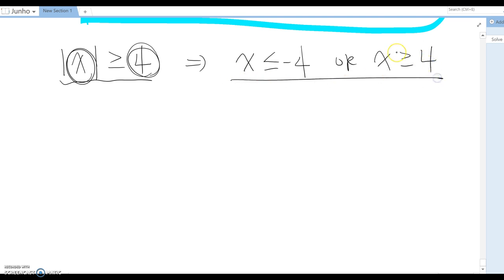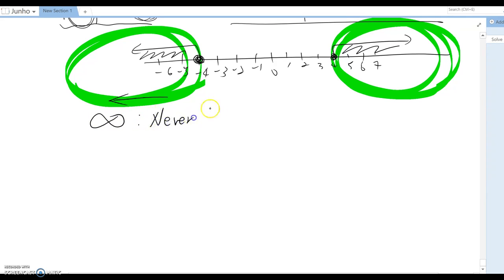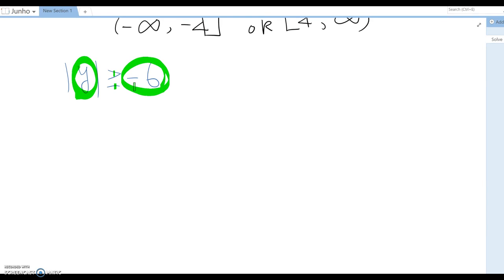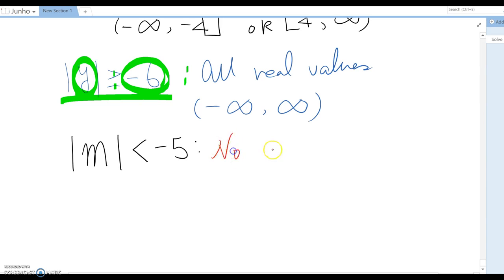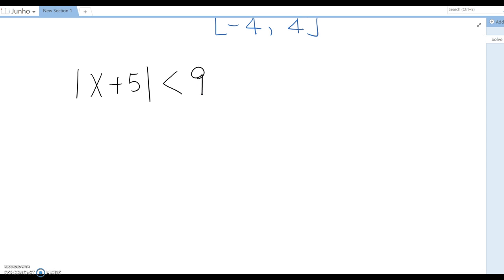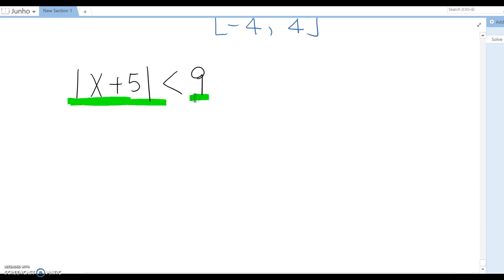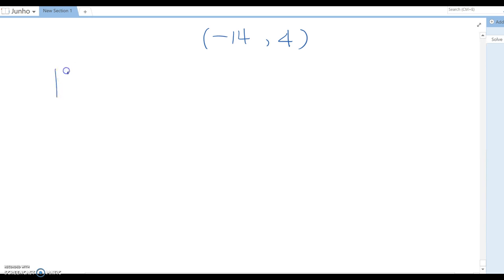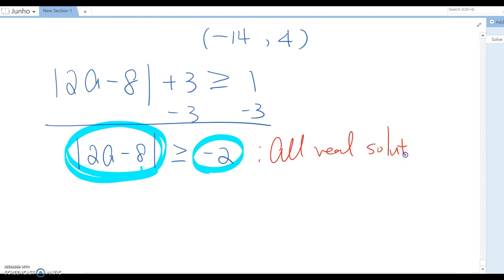1.4 Solving Absolute Value Inequalities Part 1